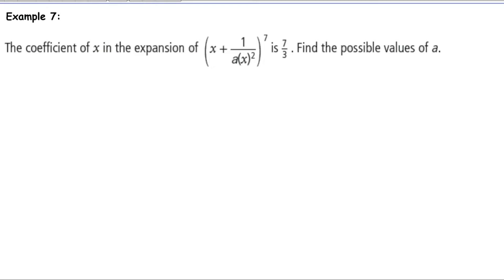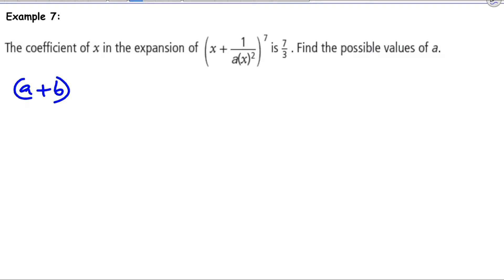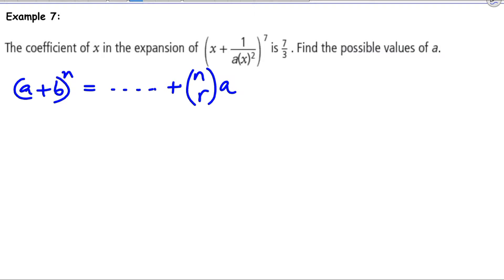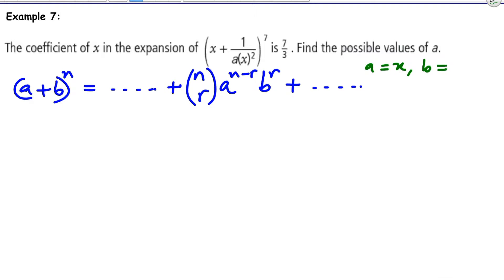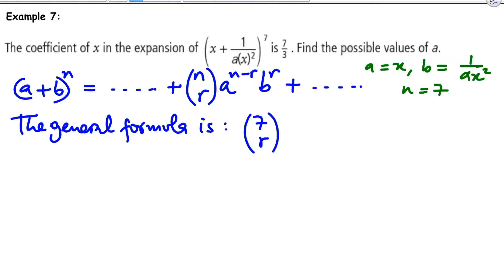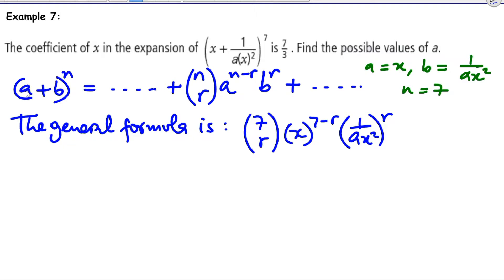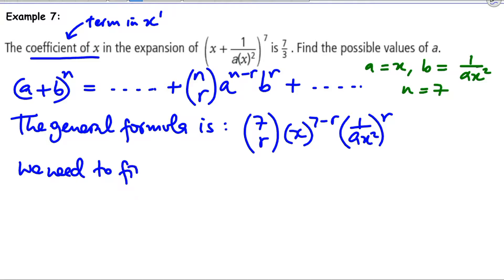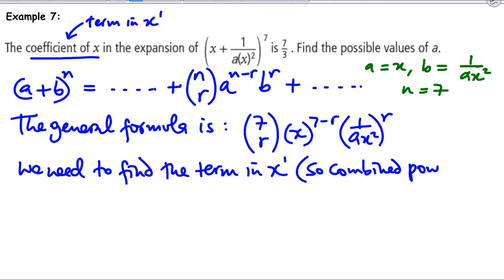Binomial theorem – Finding a specific term (Part 4)